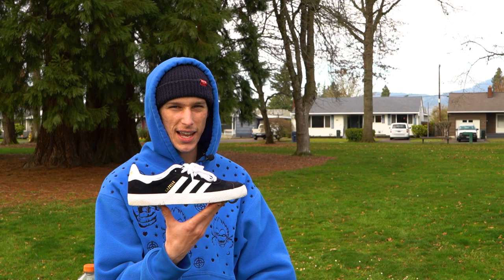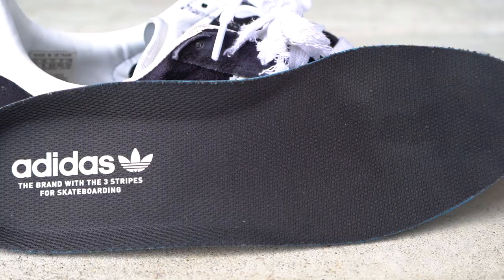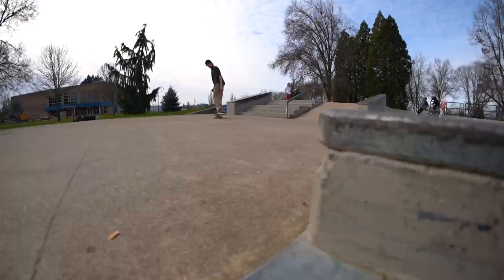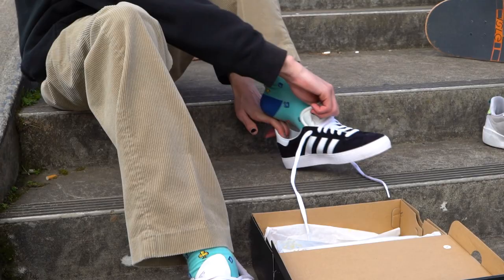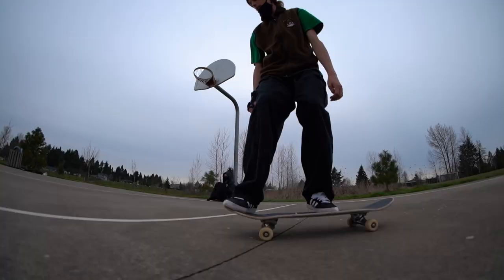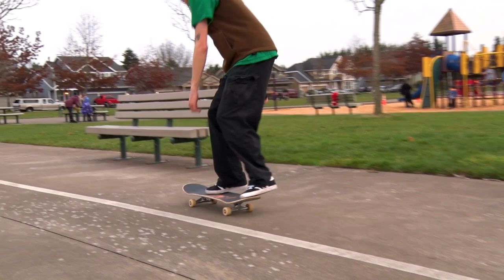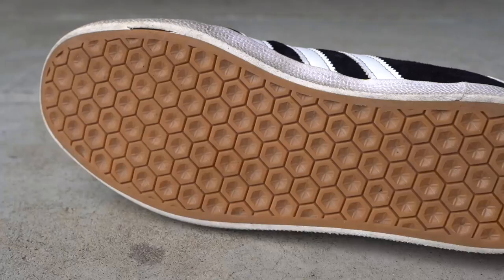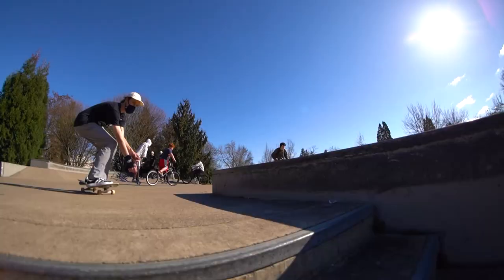Adidas Gazelle ADV Skate Shoes Wear Test Review | Tactics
The Gazelle ADV from Adidas has a flexible Vulcanized construction with Adi-Tuff reinforcement under the Suede for multiple layers of durability. On the outsole is Adidas' Hex Flex tread and inside is an AdiPrene insole for all-day comfort. We got local shredder and shoe destroyer Tyler Chevy to skate the shoes and let us know what he thought of 'em.

We recommend going a 1/2 size down from your normal shoe size.

Intro: 00:00
First Impressions /  First Session: 00:11
Final Wear Review: 1:57